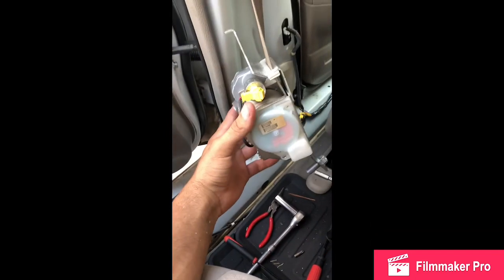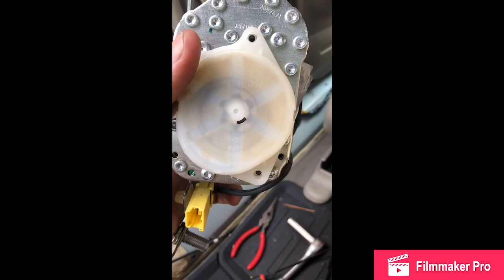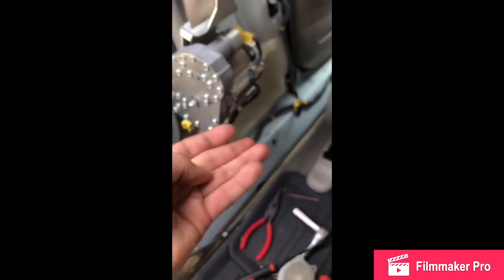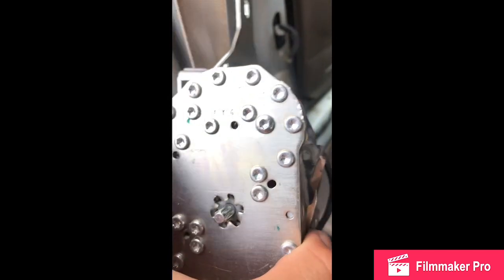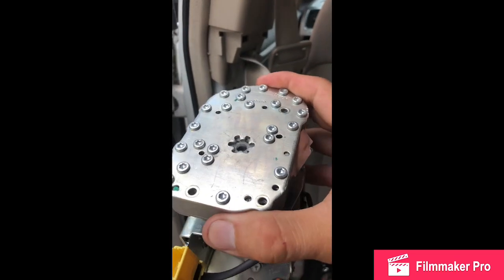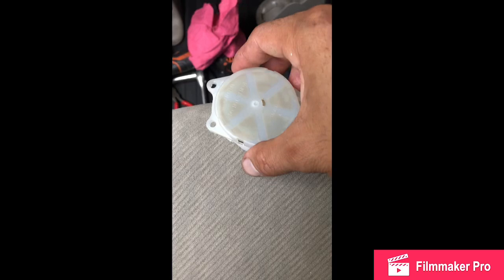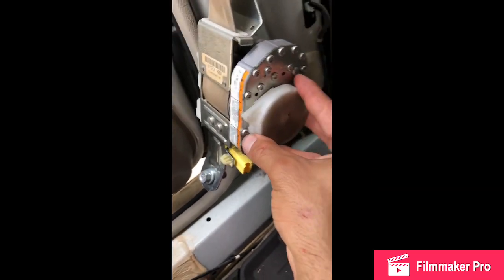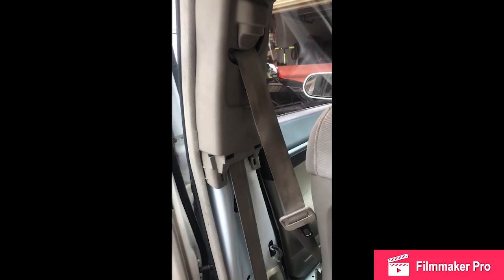Honda Civic Seat belt Repair After Wreck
The video is to help illustrate a locked seatbelt repair (Not to OEM specs) for a 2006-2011 Honda Civic. This is a continuation of a repair video posted by another member.

Must read: The OEM designed the seatbelt to jam during an accident. After the following repair is performed, the seatbelt will still lock but no longer have the mechanism to jam. If you wish to return your vehicle back to OEM spec you must purchase a new seatbelt.